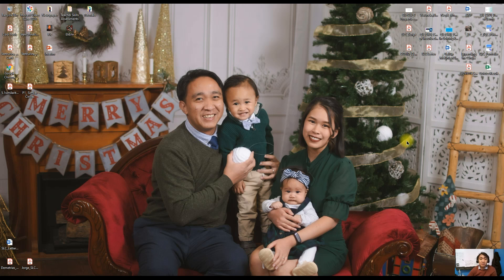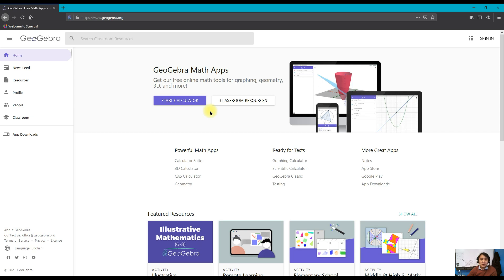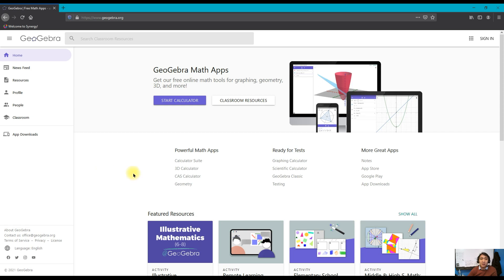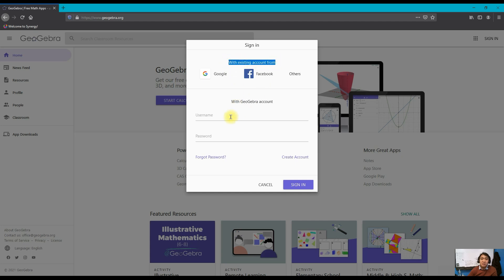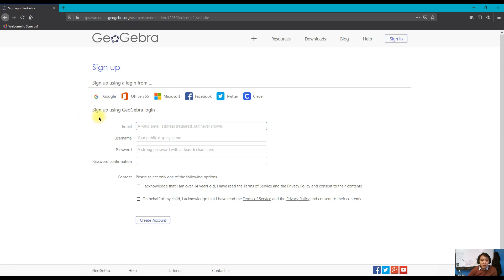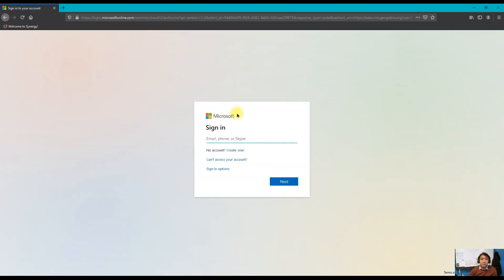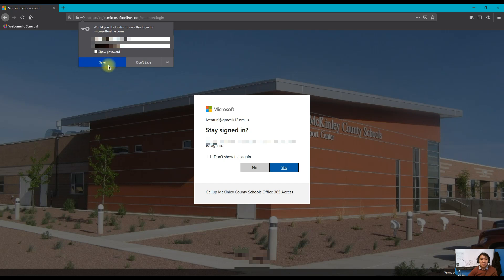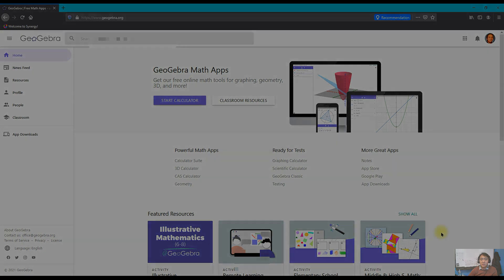How to Create an Account in GeoGebra